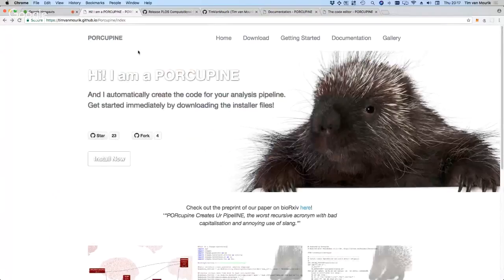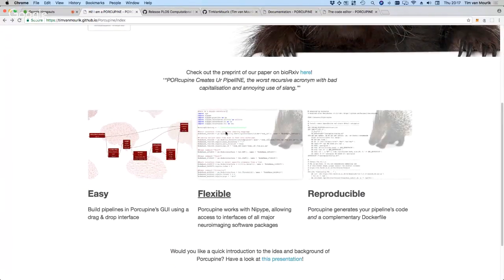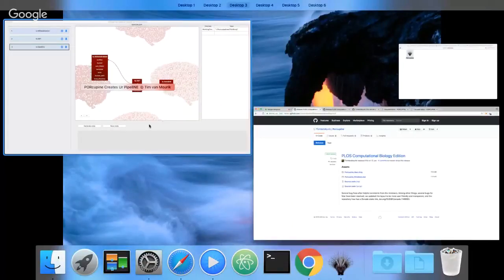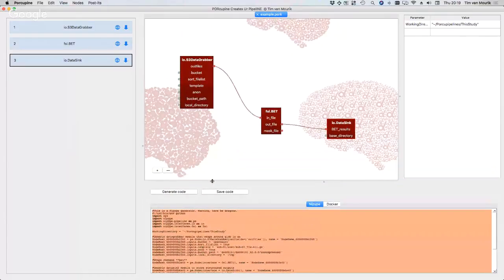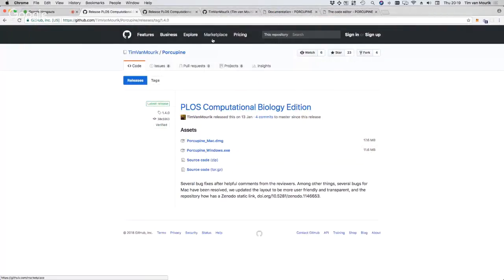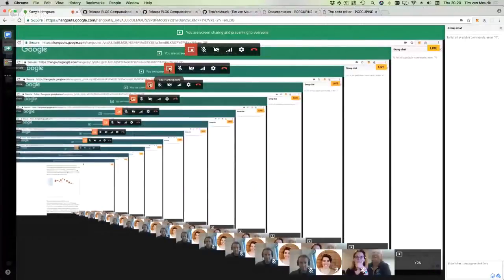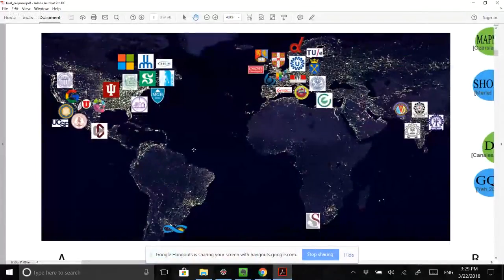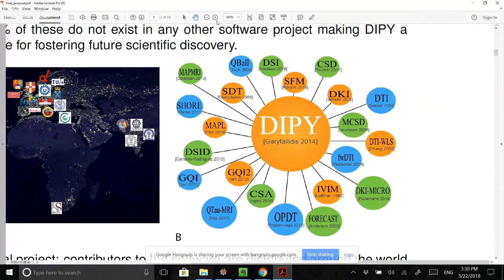March Open Science Demo Call